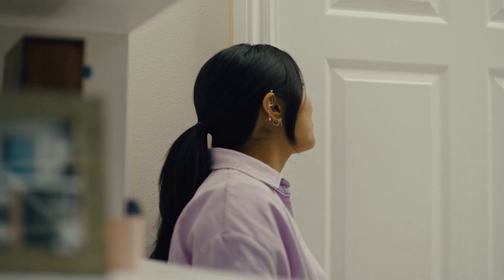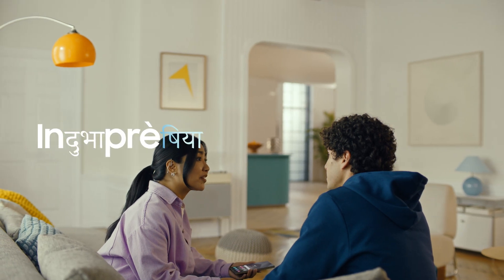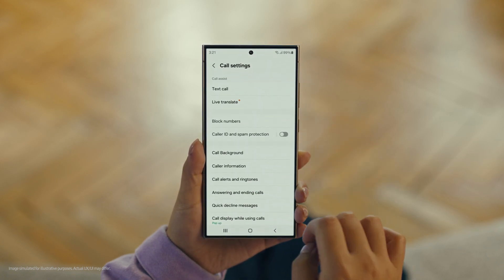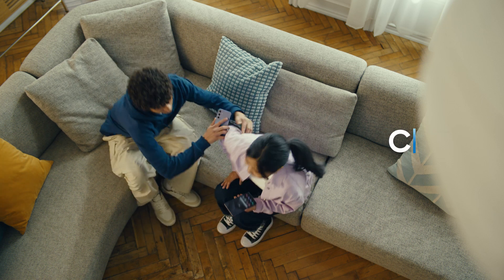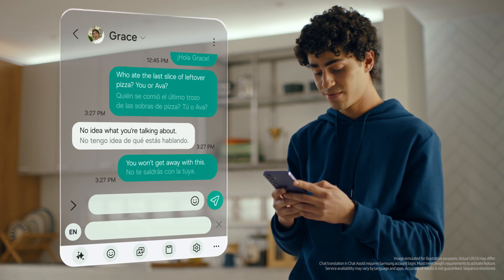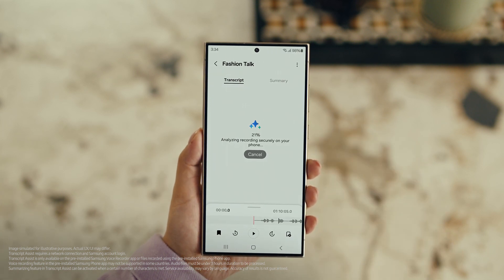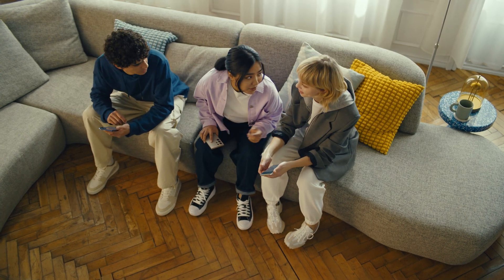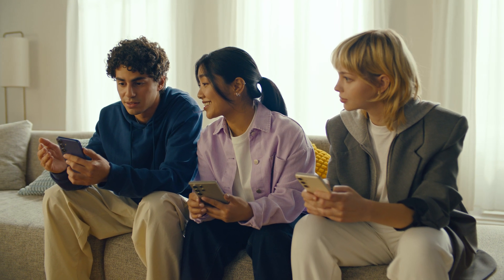Galaxy S24 Series: A friendly guide to Galaxy AI | Samsung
Galaxy AI is here. In this friendly guide, see how Galaxy AI on the S24 series lets you create, connect and get more done - just like that! Galaxy AI is now also available on the S23 Series, Tab S9, Tab S9+, Tab S9 Ultra, Z Flip5 and Z Fold5.